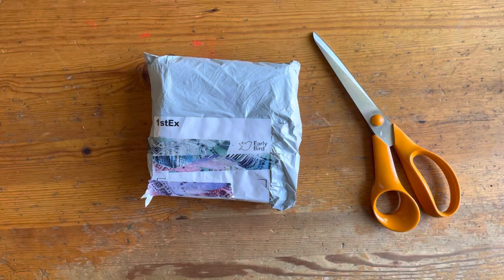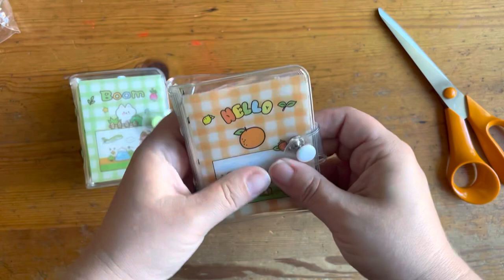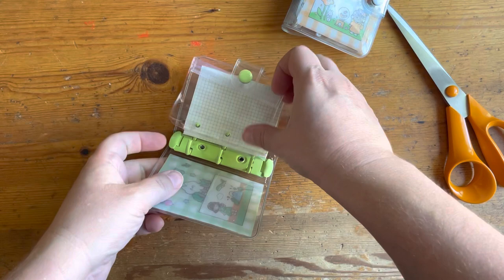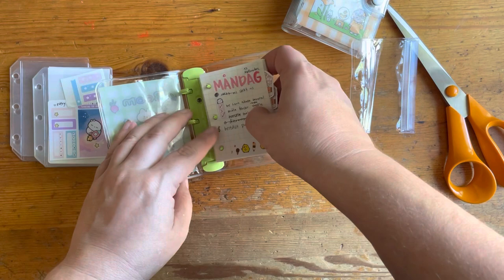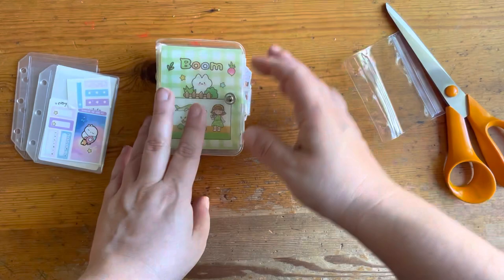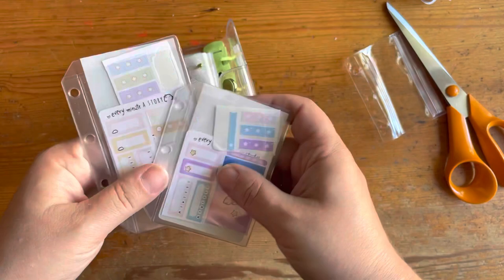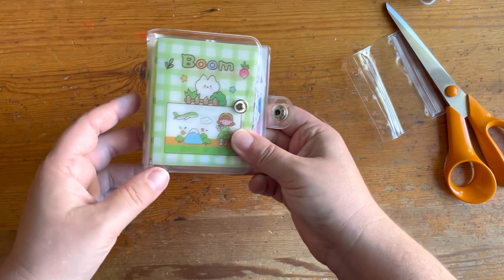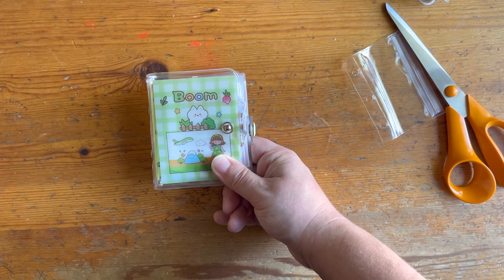3 ring binder unboxing | Teeny tiny planner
Unboxing of a teeny tiny planner. Please let me know if you want to see more in depth how it’s setup or perhaps a setup video.

Take care!
/Anna